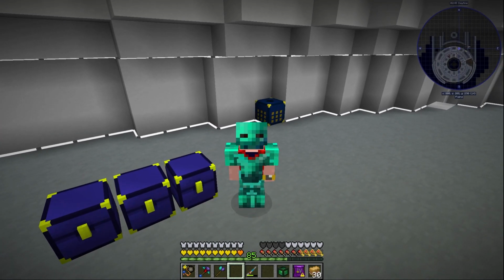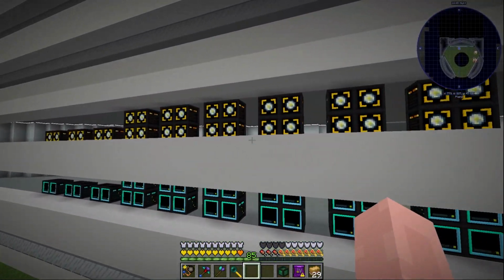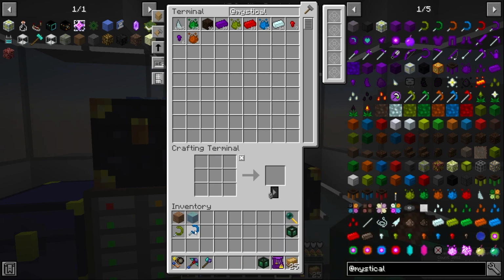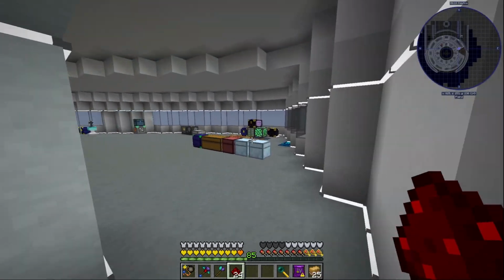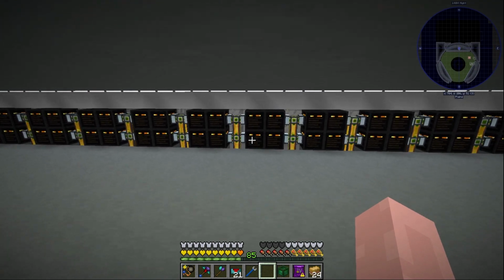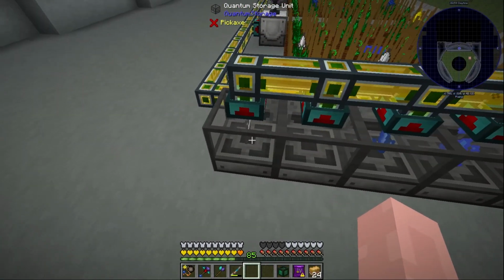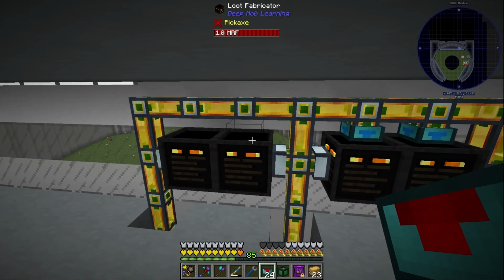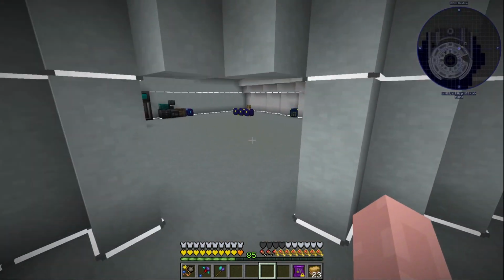Journey Across the Void: EP22 - Deepest Mob Learning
From this moment forward, Main series episodes will be roughly 15-20 minutes in length. To make up for the shorter episodes, I will now be releasing them Monday through Friday.

Our next Skyblock is Journey Across the Void. It seems like a typical skyblock on the surface, but just enough has been changed with recipes and progression, that it feels fresh. I'm really looking forward to this.

Intro/Outro Music: "Kellapse" by Skoffy